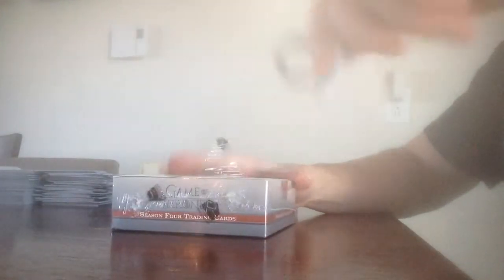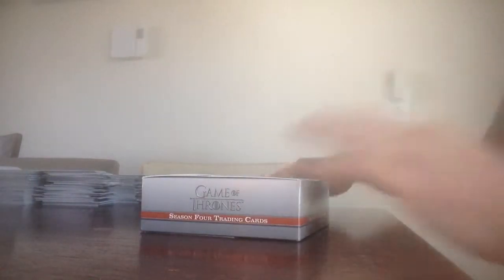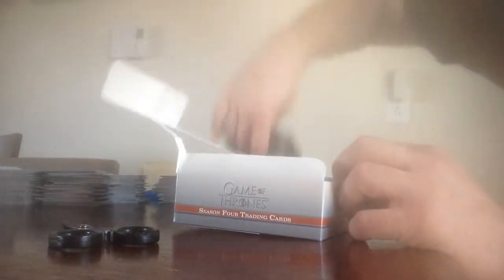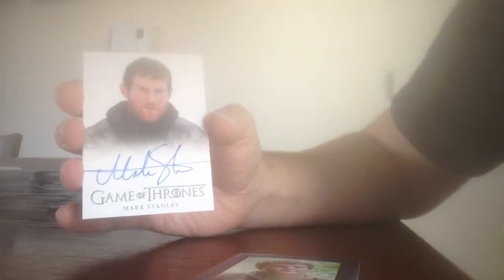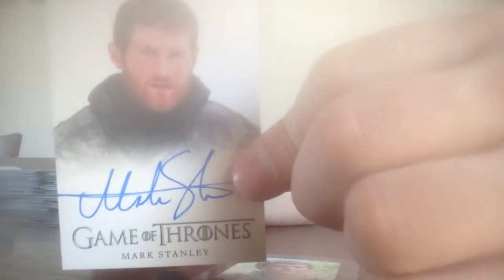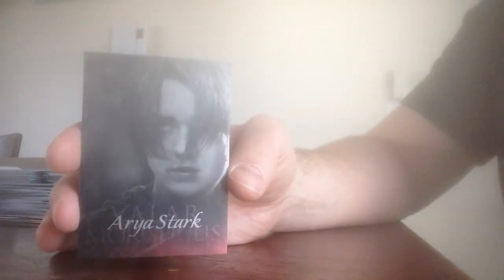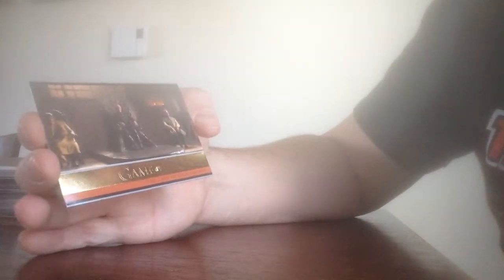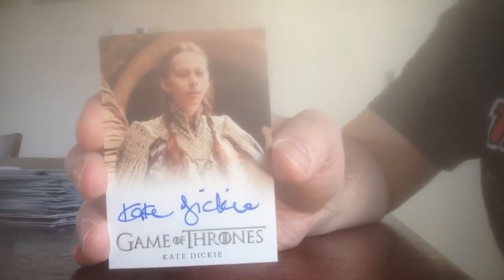Game of Thrones season 4 Rittenhouse case break box 9/12 HBO mojo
In today's slot machine video, we're trying to hit a big slot machine bonus. We love spinning the machines and testing our luck. Opening a case of Rittenhouse Game of Thrones season 4.  Enjoy. for your hobby box needs. Here are a list of items we've used in the video. Some links have been updated to reflect the latest versions.

Adobe Elements
PC to Edit
Canon XA11